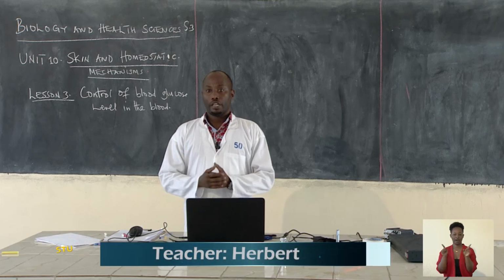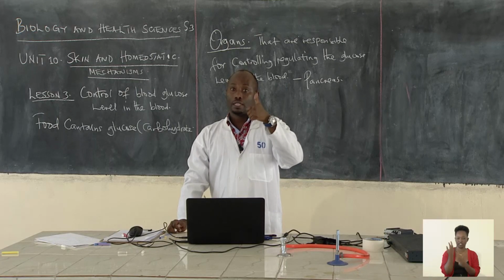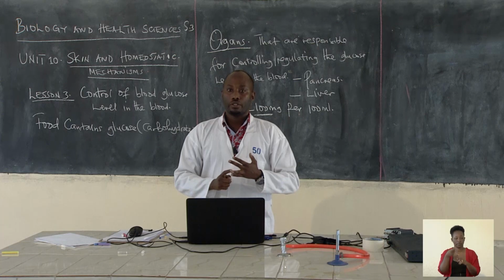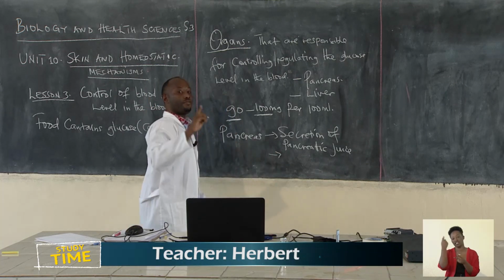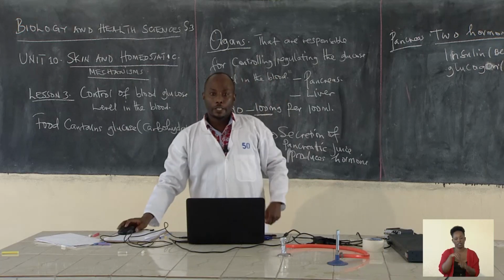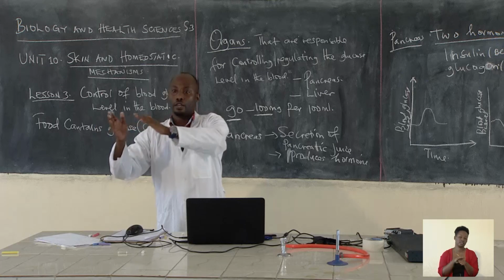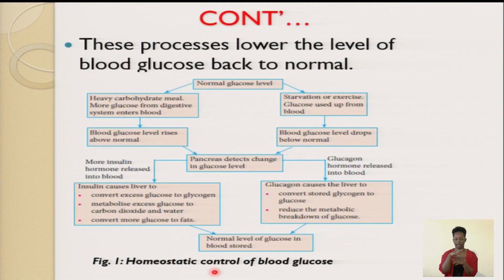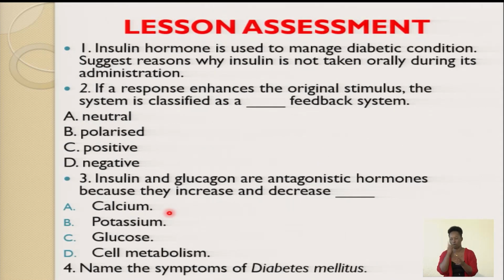S3 BIOLOGY AND HEALTH SCENCES UNIT 10 SKIN AND HOMEOSTATIC MECHANISMS LESSON 4 control of blood glu